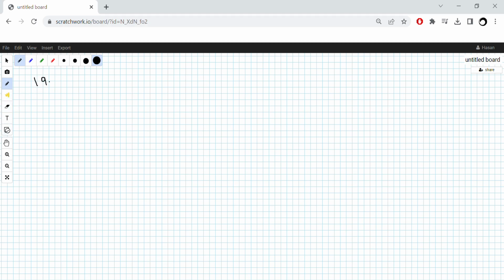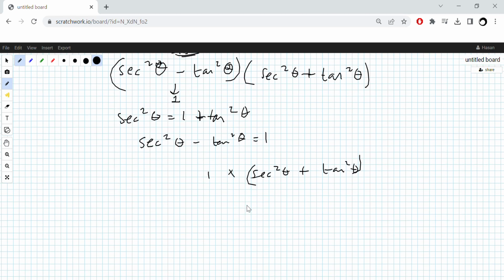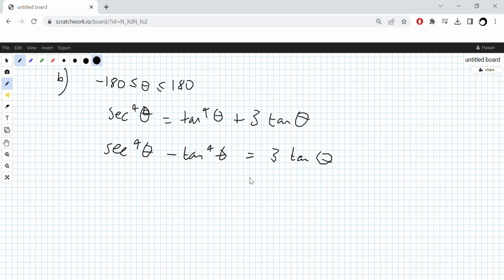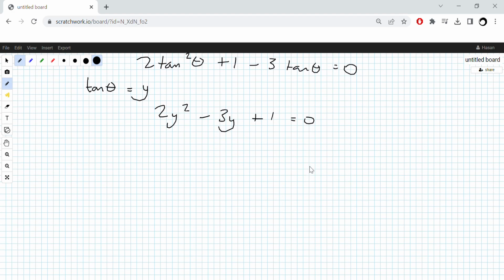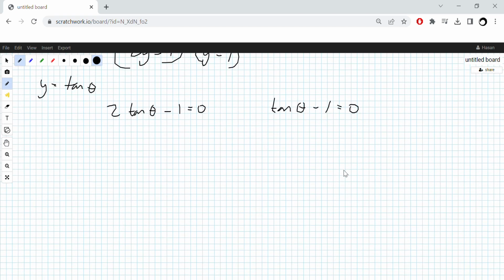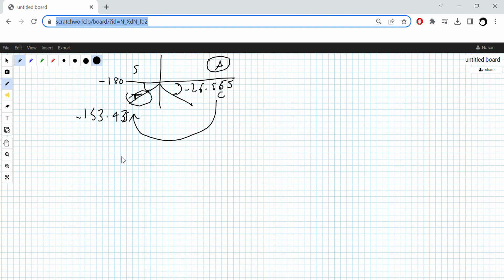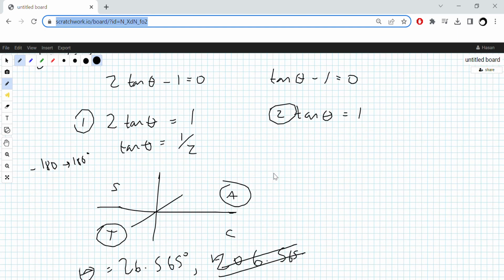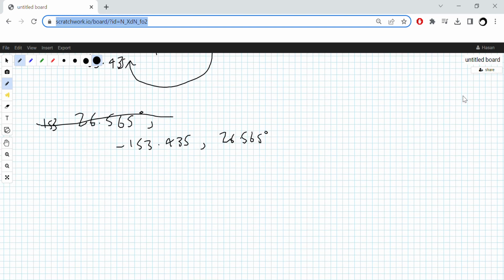Mixed Exercise 6, Q.19ab) Edexcel A Level Pure 2 Maths